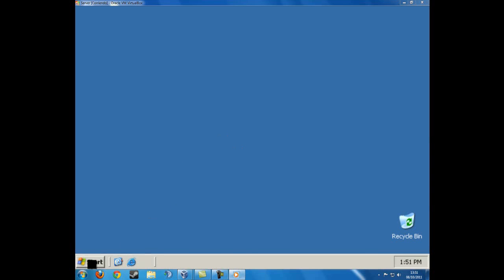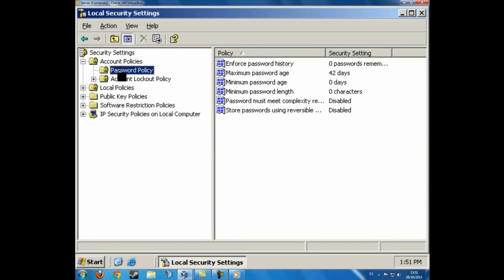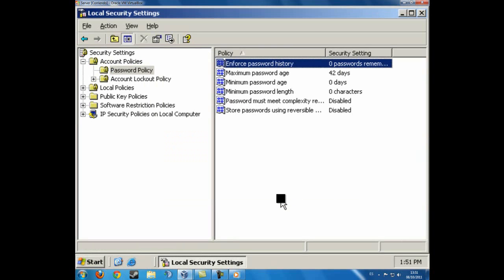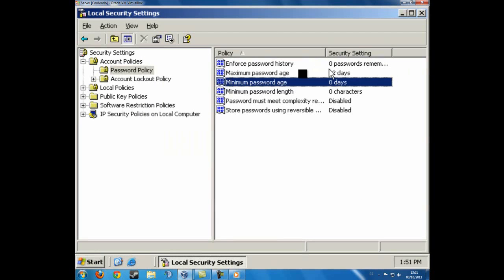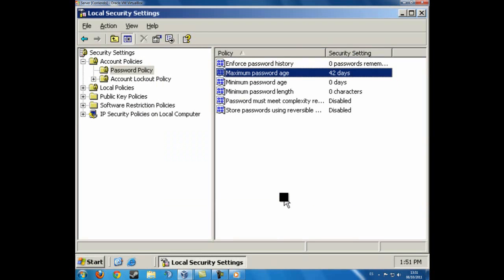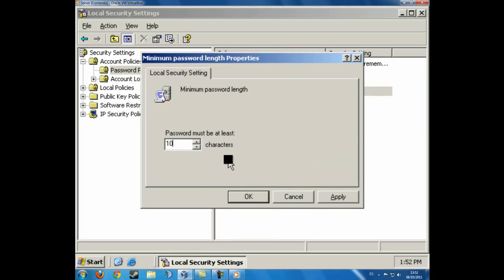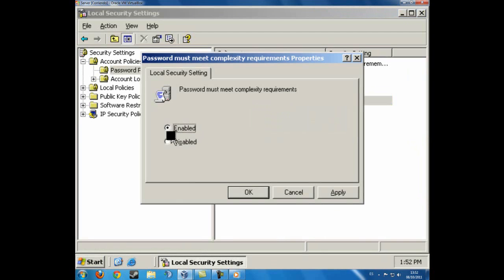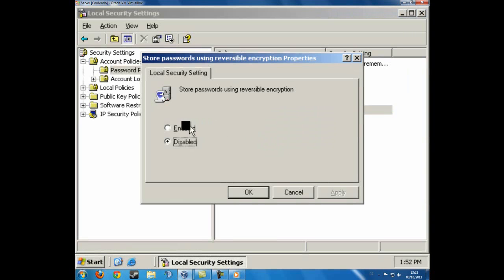Directivas de seguridad 2ASIR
1er video de SAD, Directivas de seguridad en windows 2003 server